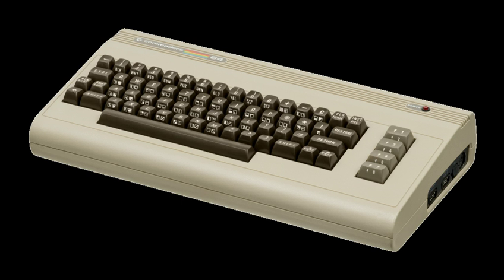Bandai RX-78 | Wikipedia audio article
00:00:31 1 Games
00:01:34 2 Educational
00:01:52 3 Tools
00:02:17 4 External links

- Socrates

SUMMARY
The Bandai RX-78 is a Japanese 8-bit microcomputer manufactured by Bandai. It first appeared in 1983, and employed a SHARP LH0080A (Z80A clone) CPU. It ran at a clock speed of 4.1 MHz, and shipped with 30 KB of RAM. Its 27-color display had a maximum resolution of 192×184 pixels. Its name comes from the RX-78-2 Gundam.